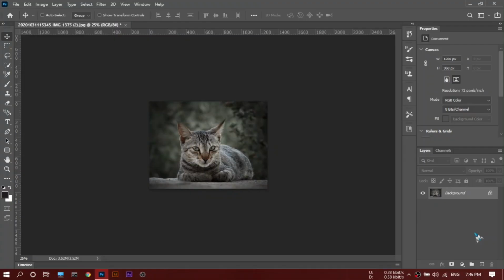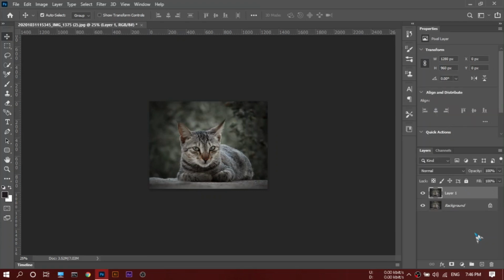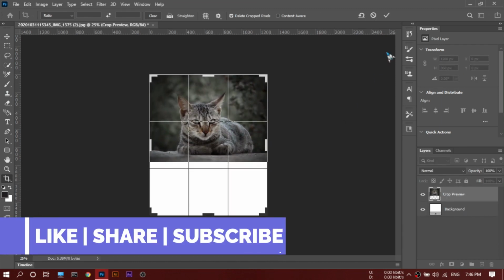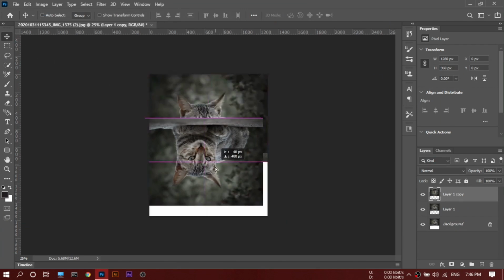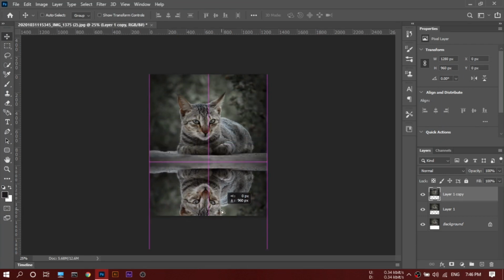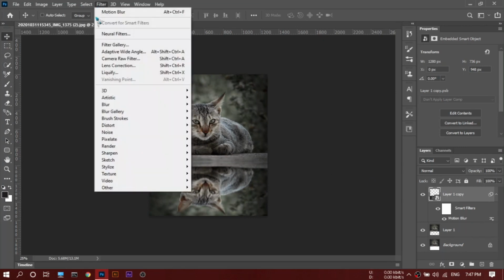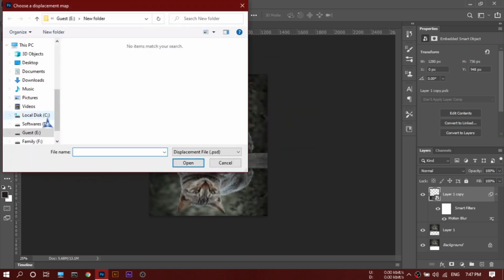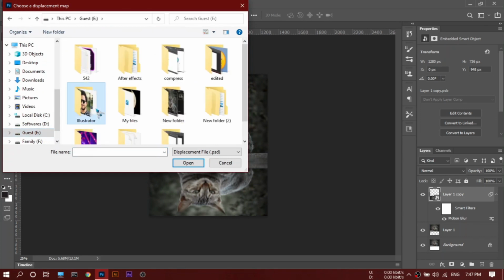Realistic water reflection in PHOTOSHOP